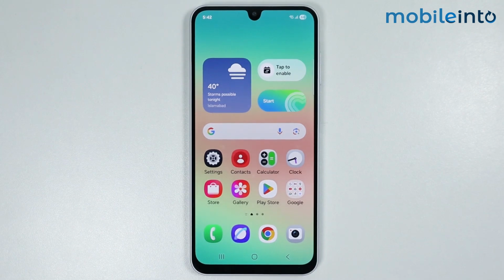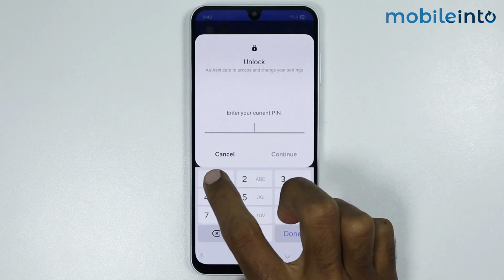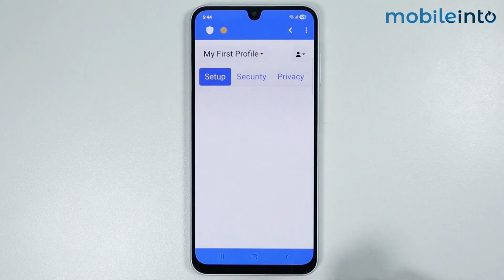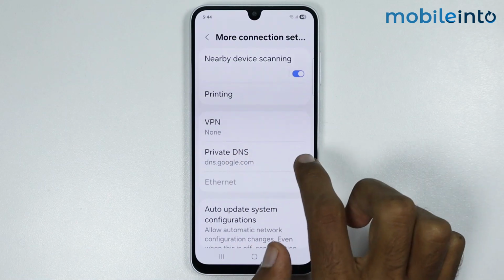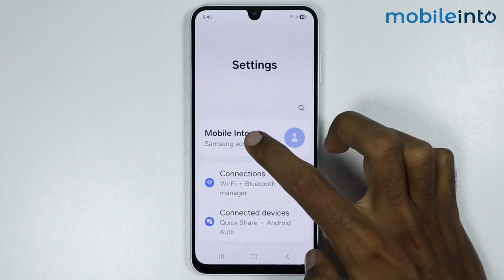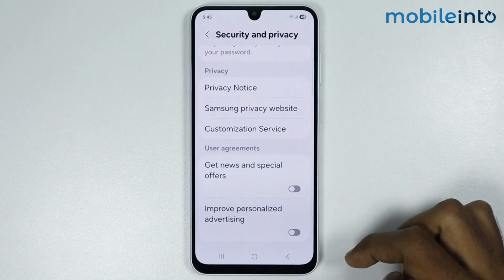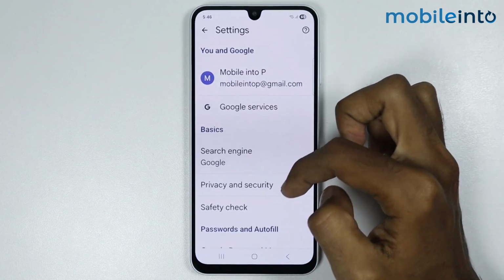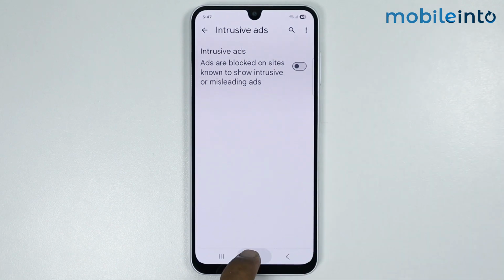[2026] How to Remove Pop-up Ads on Samsung Phone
How you can get rid off pop-up ads on samsung phone. If you want to disable pop-up ads or remove pop-up ads on samsung phone, follow these steps.